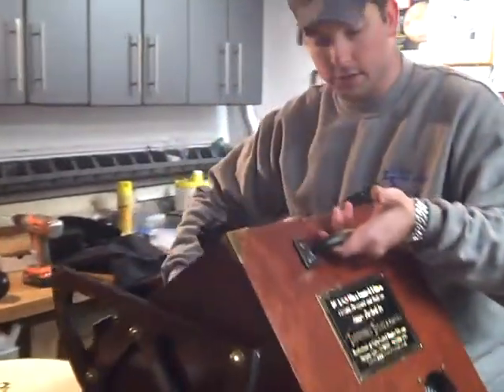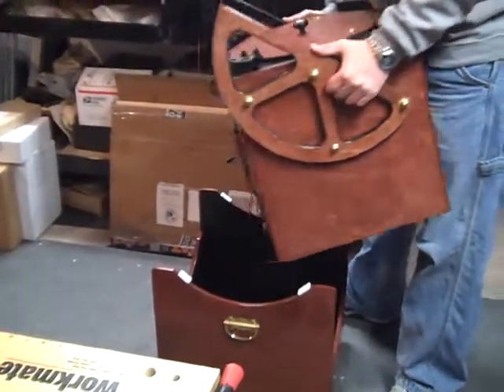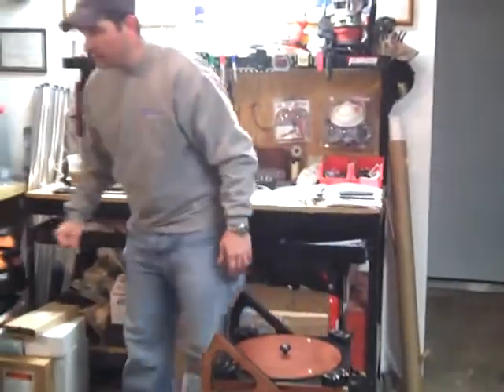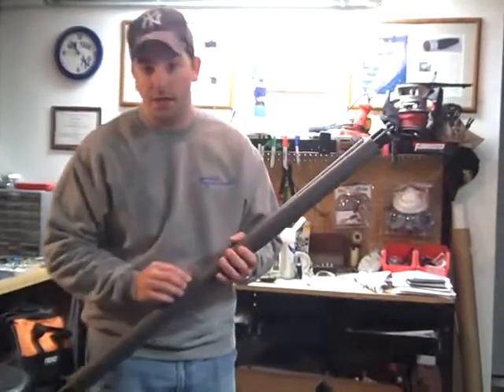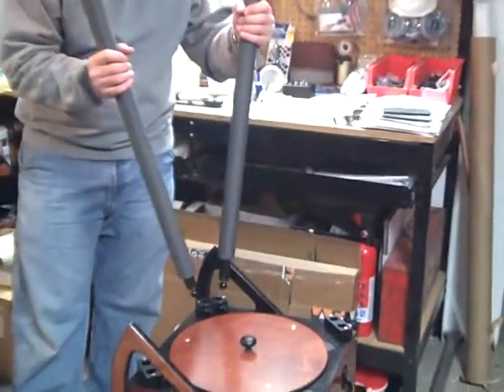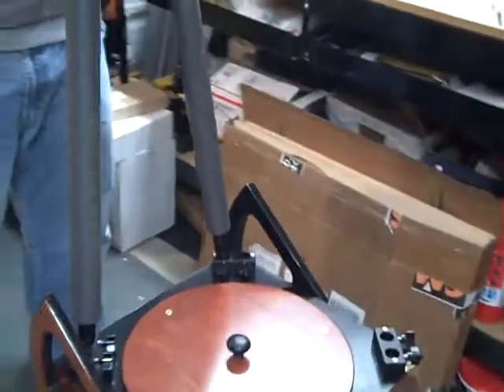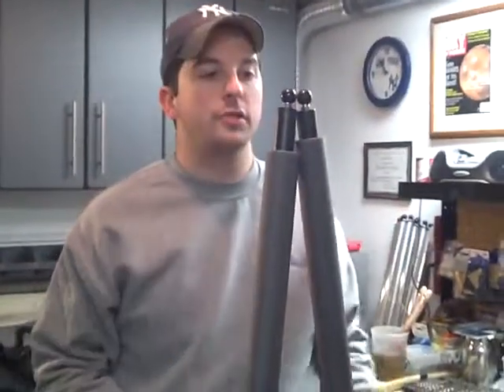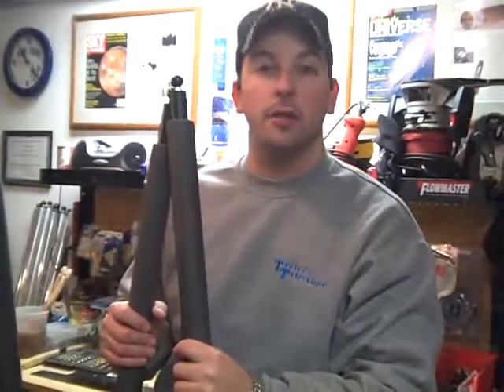Part 2 - Assembly of a 10" Teeter's Telescopes Truss Dobsonian.